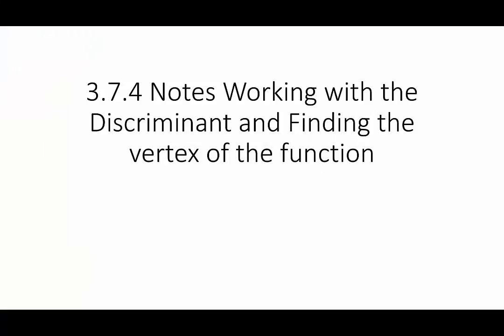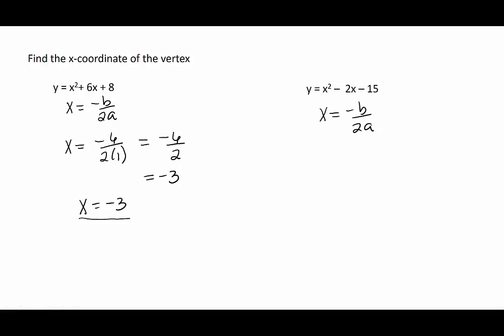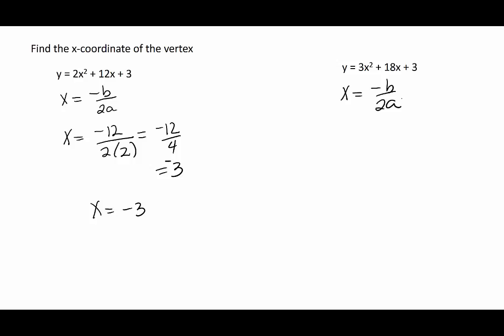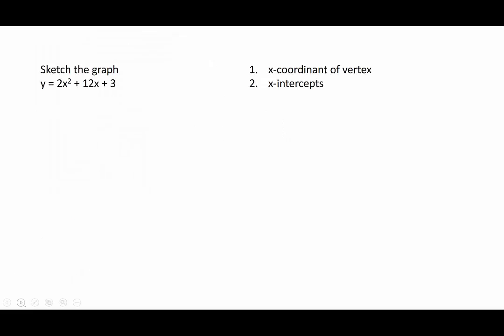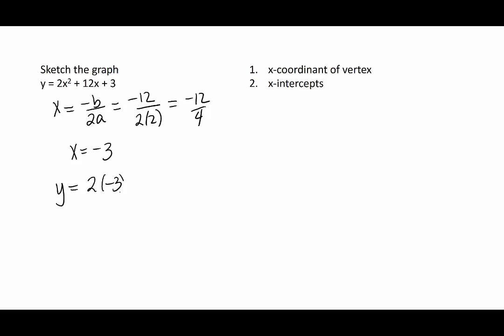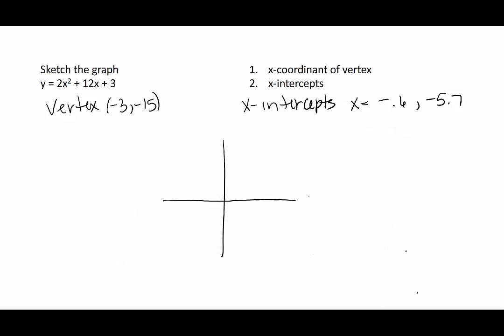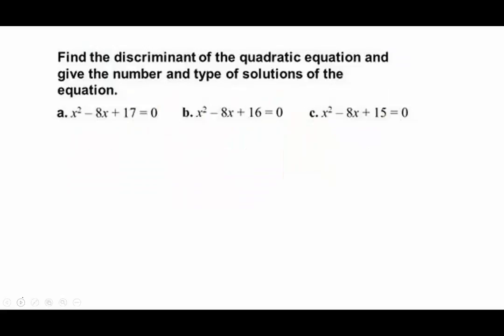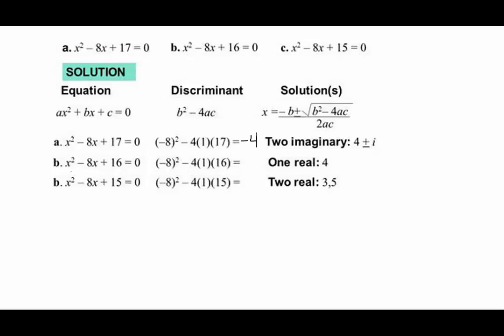Finding the vertex and using discriminants